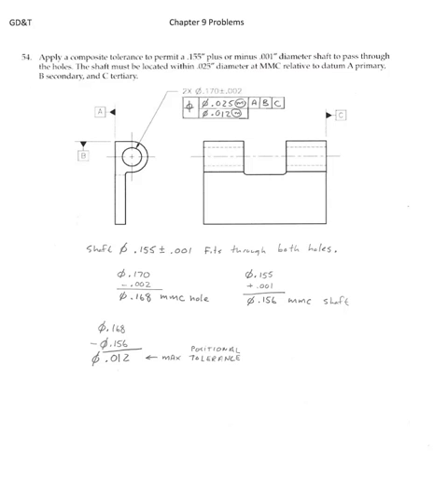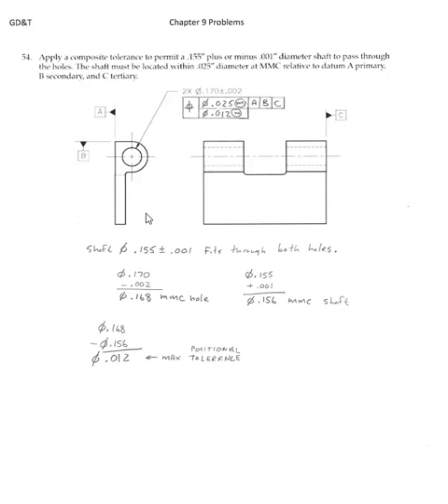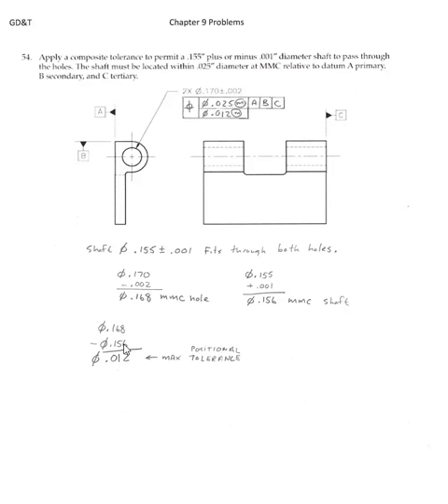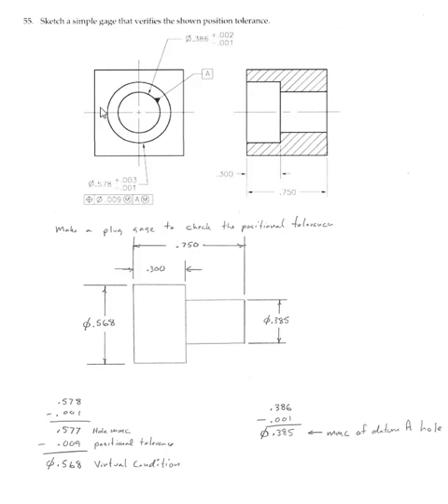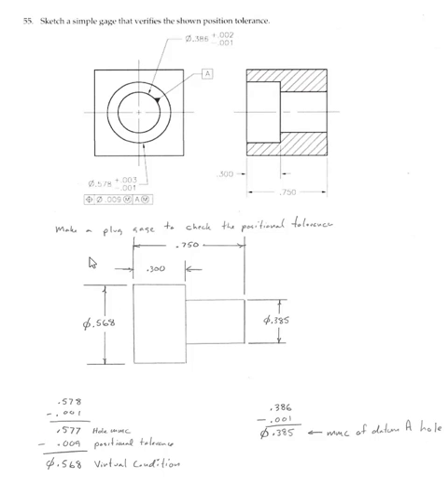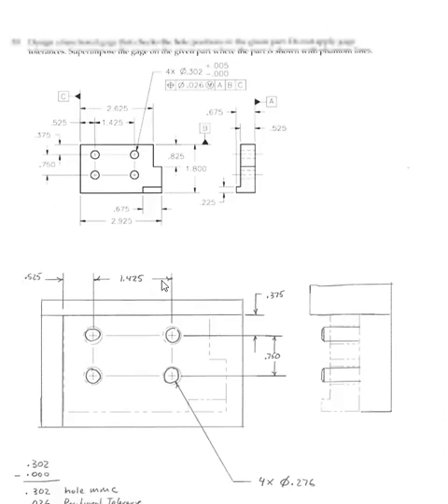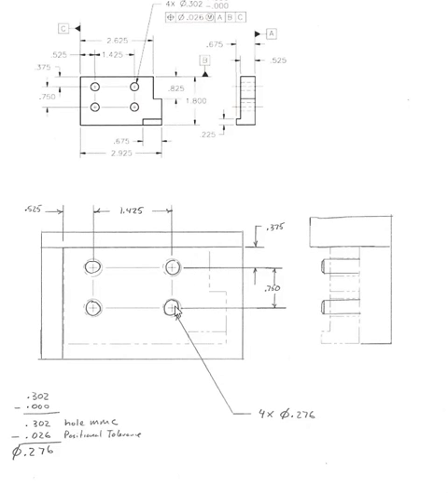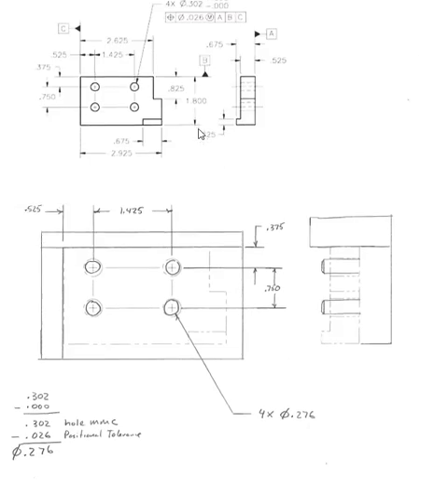Chapter 9 problems